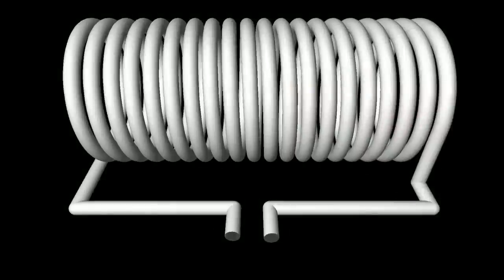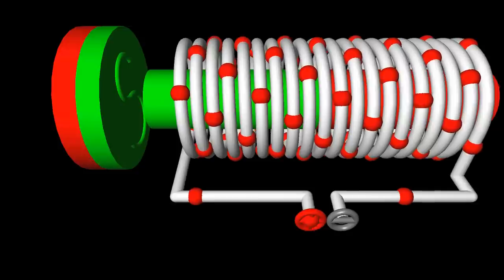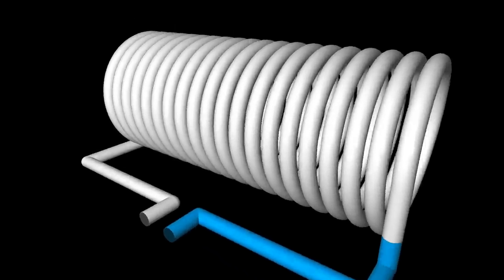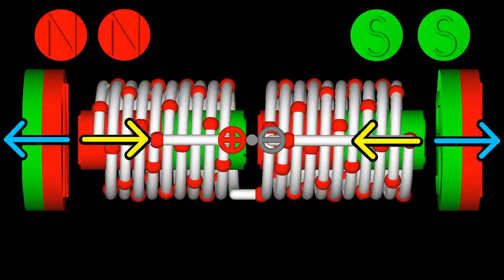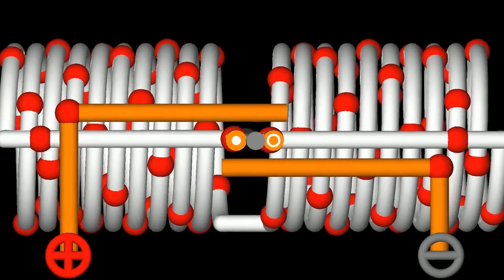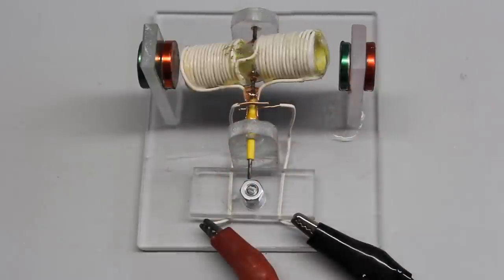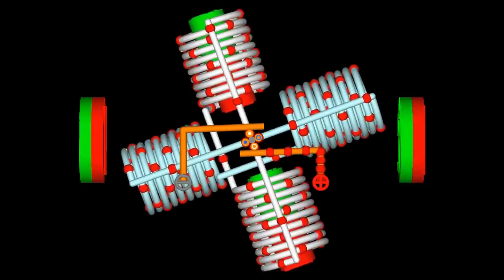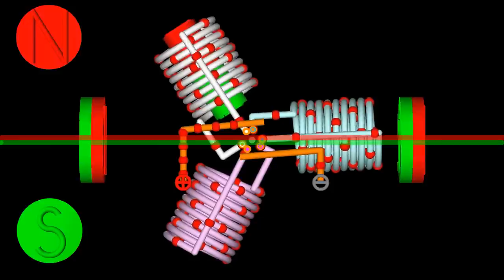Working principle of brushed DC motors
Special thanks to: Nathan Bruer, Christoph and Jon Ferran for proof reading the video script!

Table Of Contents:
00.05 Introduction
01:31 Magnetic field of a solenoid
02:23 Right-hand rule
04:15 Considering the movement of electrons
06:01 Real electromagnet
06:56 Direction of windings
08:17 Turn-to-turn fault
09:03 Rotational movement
13:09 Working principle of a commutator
16:13 Real motor with one pair of coils
16:41 Motor with two pairs of electromagnets
18:48 Swapping the polarity of the brushes
19:34 Real motor with two pairs of electromagnets
20:28 "Wrong" winding
21:54 Motor with 3 coils
23:14 Test your knowledge